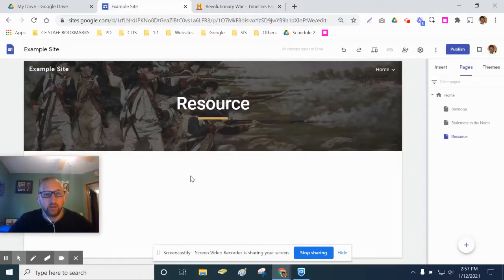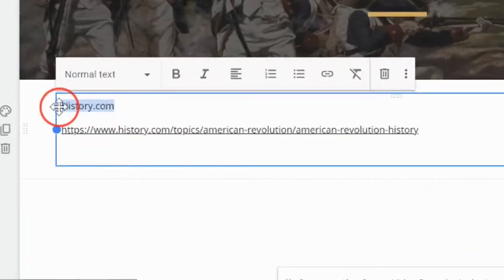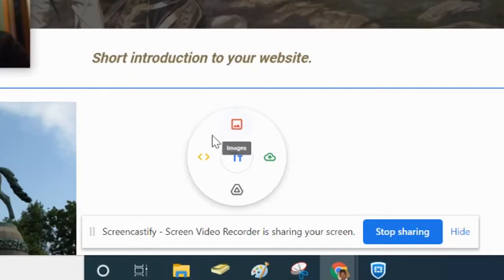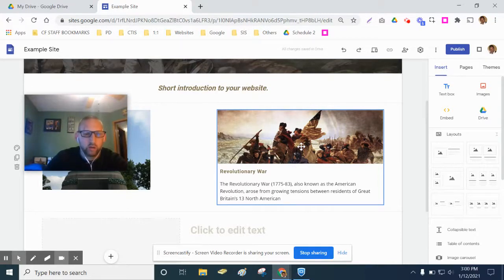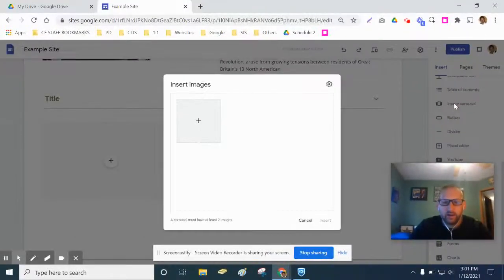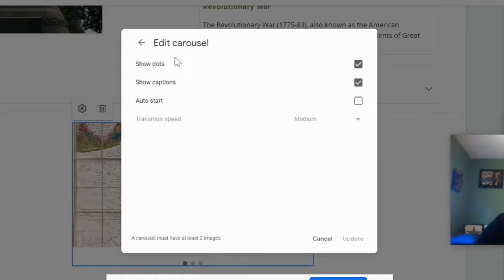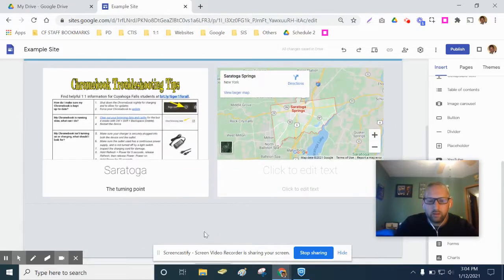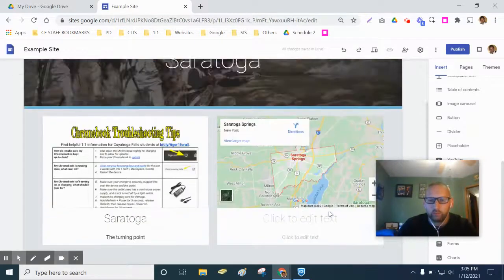Google Sites Part 3: Advanced Features